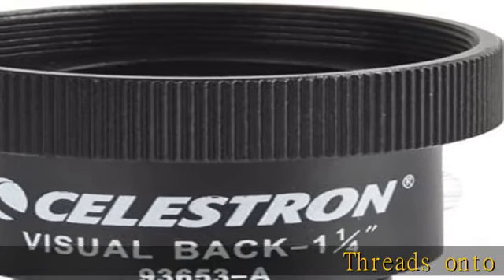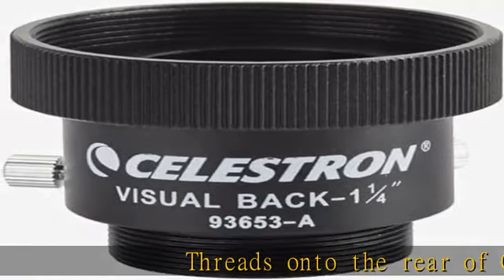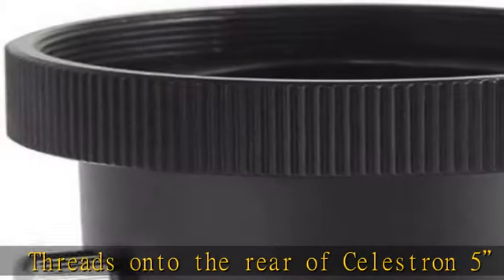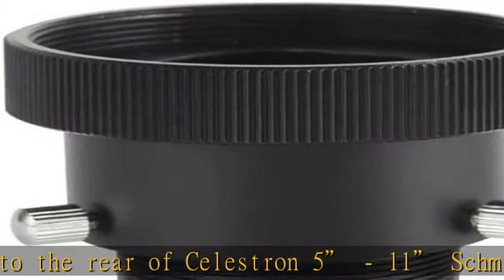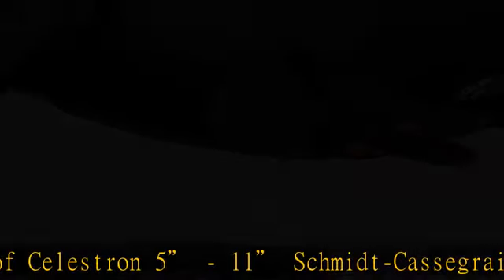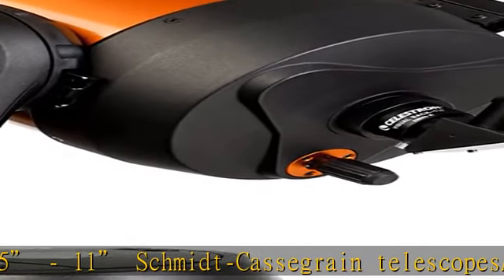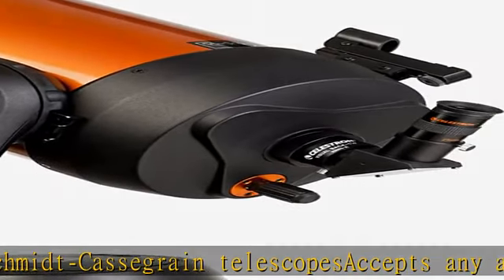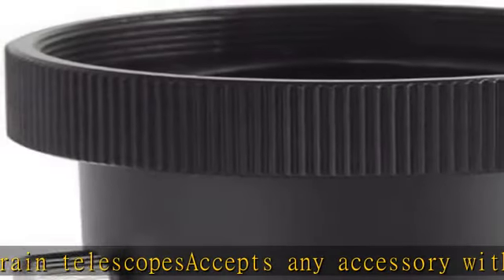Celestron 93653-A 1.25-Inch Visual Back Metal Adapter (Black)